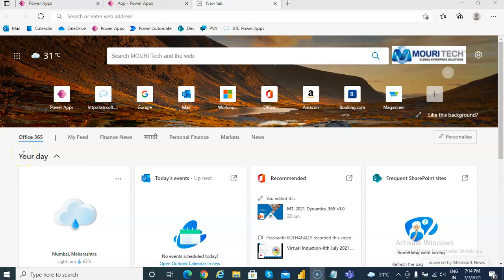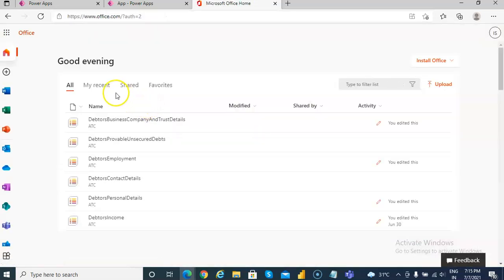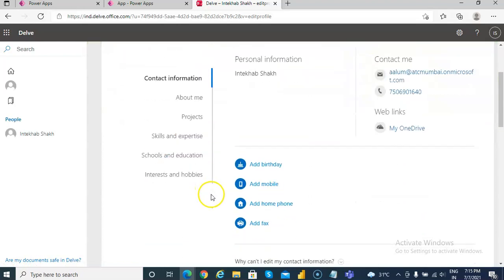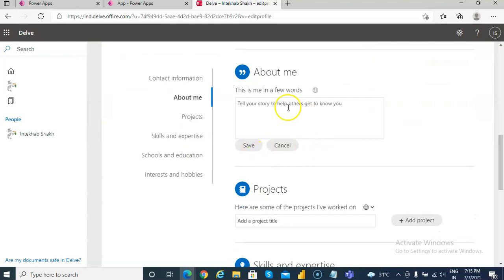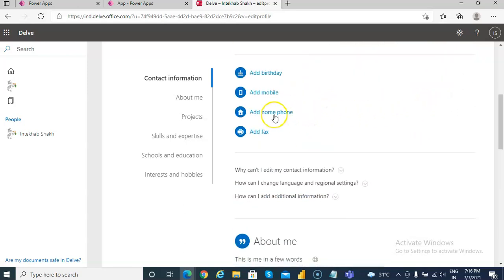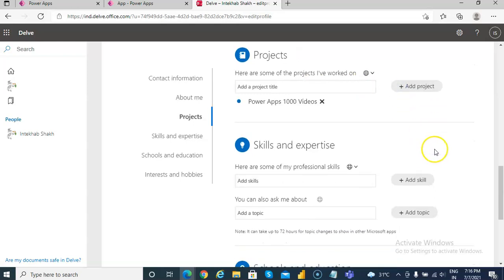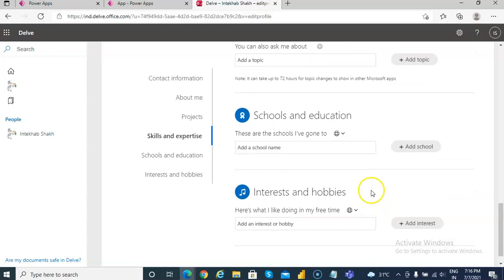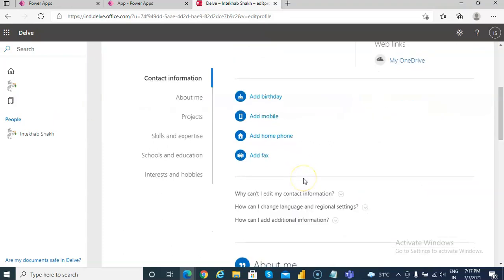Lesson89 - User Profile Delve - Power Apps 1000 Videos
Description - This Video Covers User Profile Delve